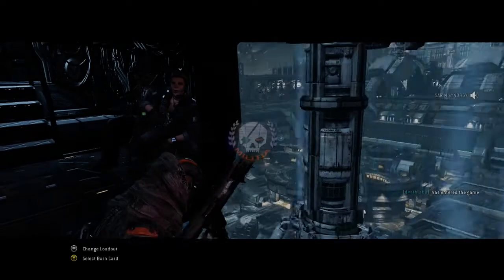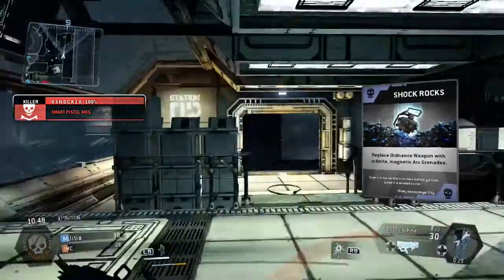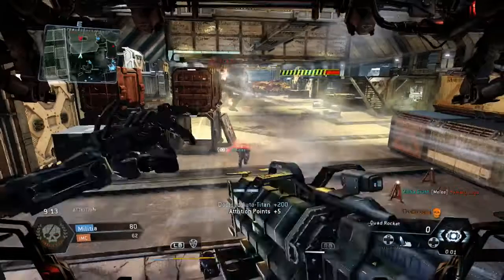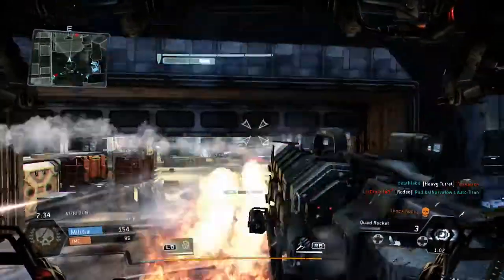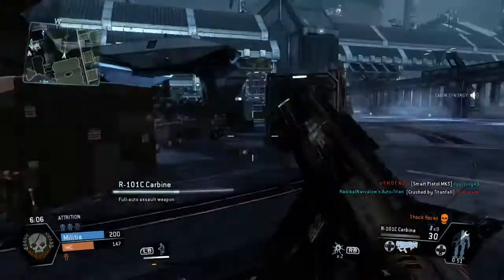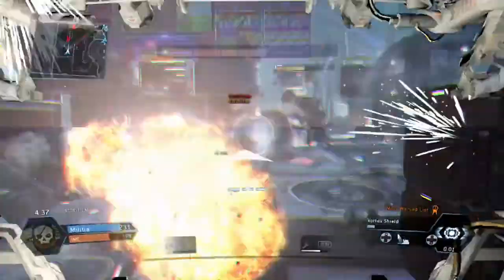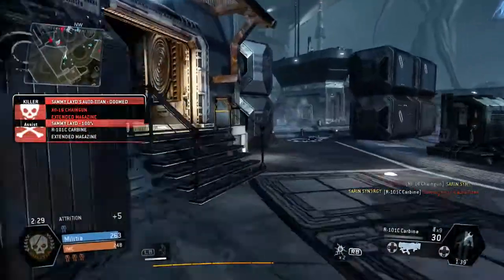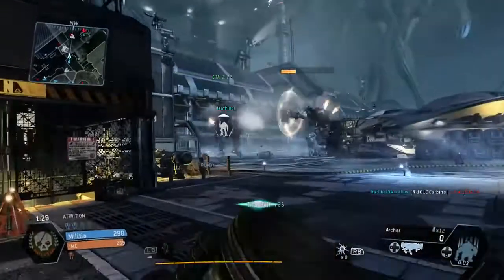Titanfall Attrition -|- 111 PTS Gameplay + Commentary -|- Tips & Tricks